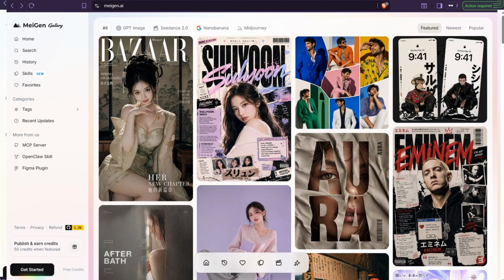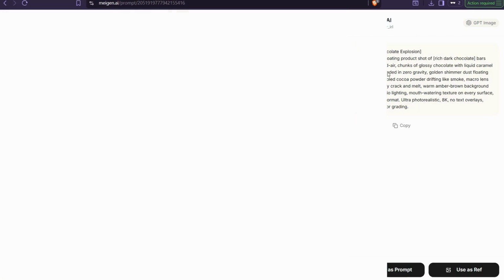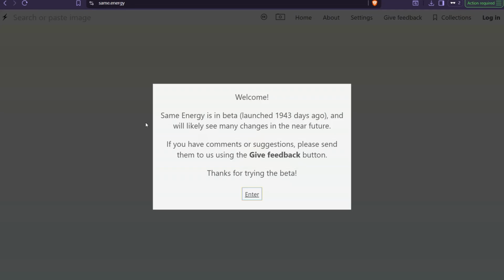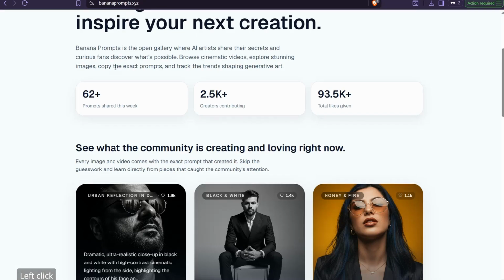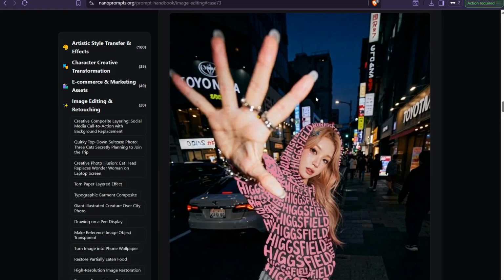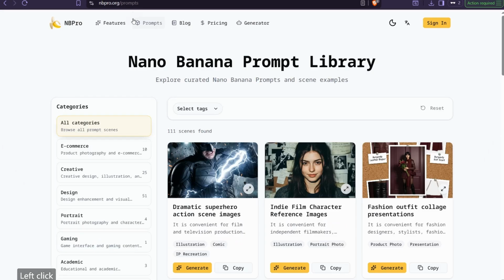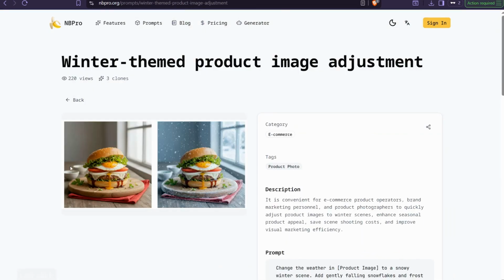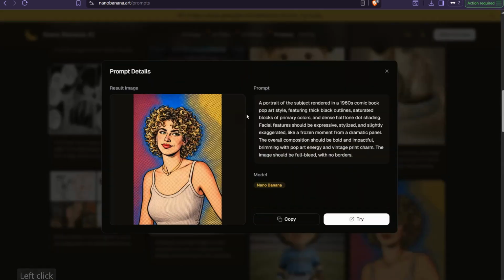Best Prompt Websites TO Generate Amazing Product Images using Nano Banana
The best websites for stunning prompts to supercharge your Nano Banana and AI image generation workflow! In this video, I reveal powerful AI tools, secret prompt libraries, and must-use platforms that help you create ultra-high-quality visuals with Nano Banana Pro, Gemini Nano, and other next-gen image generation AI systems. Whether you're searching for advanced NanoBanana prompts, creative inspiration, or hidden prompt engineering tricks, these sites will take your AI artwork to the next level. If you want faster, better, and more realistic results from your Nano Banana or any modern AI model, this guide is your ultimate shortcut to mind-blowing creativity.

📢Get to know :
The Best Free AI Summarizers for Any Content